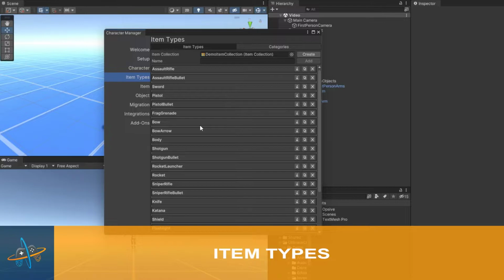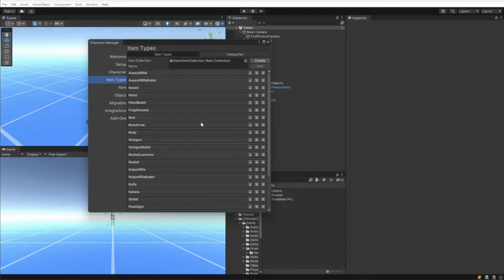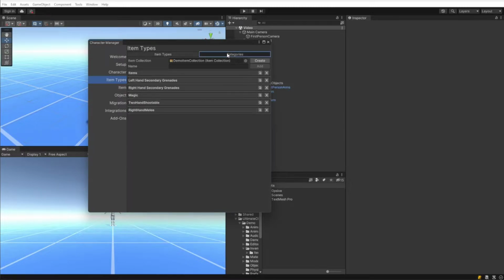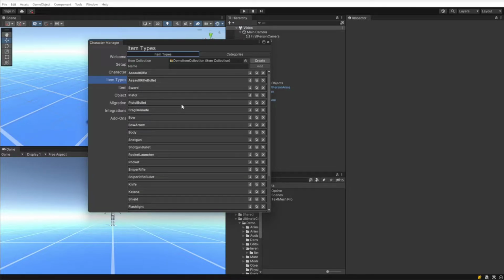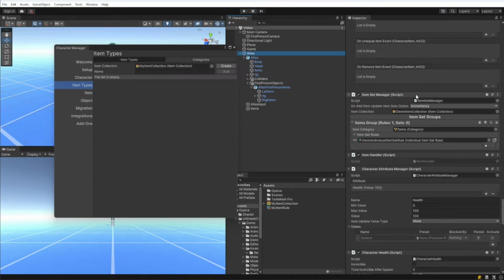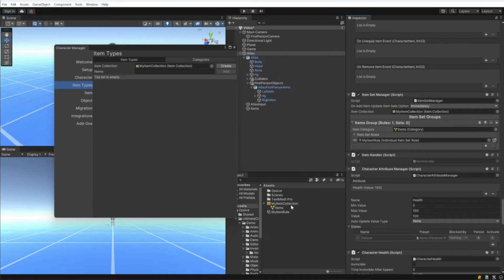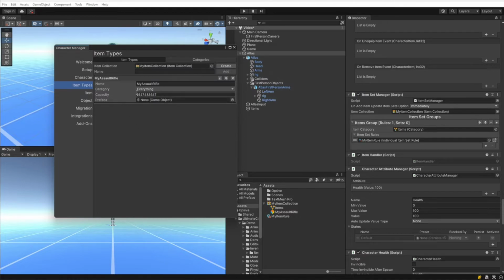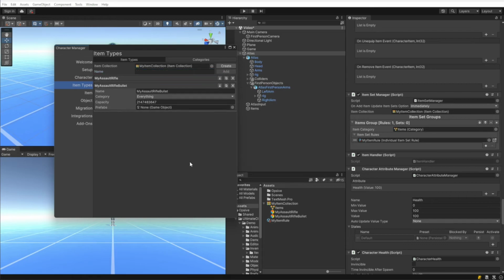Item Type Creation in the Ultimate Character Controller (Tutorial) by Opsive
In this tutorial we cover creating an Item Collection and Item Type using the Item Type Manager in the Ultimate Character Controller. This also applies to the Third Person Controller and UFPS: Ultimate First Person Shooter.

The Item Type Manager allows for the creation of new Item Types and Categories. Item Types are used by the Inventory system to identify a specific Item. Categories are used to group Item Types within the Item Set Manager.

And remember to share your awesome creations with madewithopsive!

0:00 Introduction
0:18 Item Type Manager
0:56 Create an Item Collection
1:15 Assign Item Collection to the Character
1:57 Create an Assault Rifle Item Type
2:59 Create an Assault Rifle Bullet Item Type
3:23 Video Wrap Up